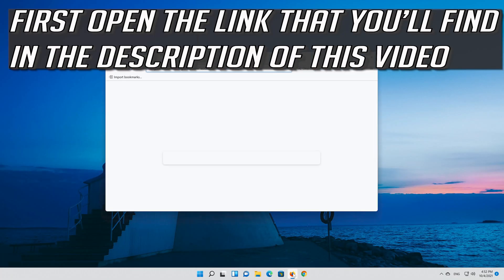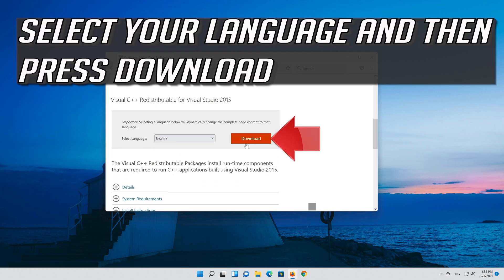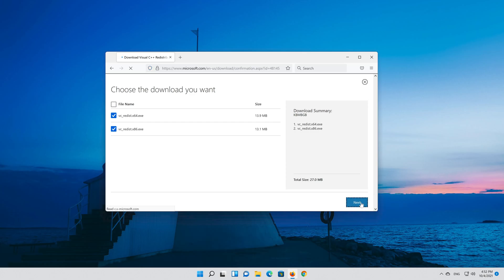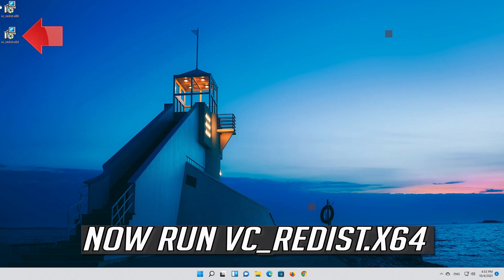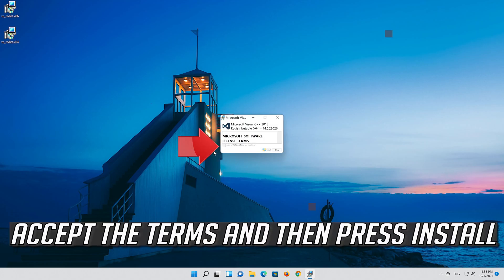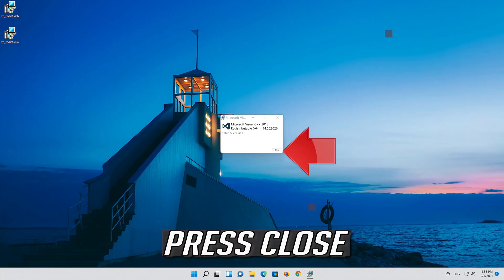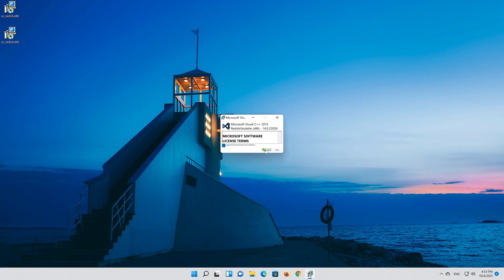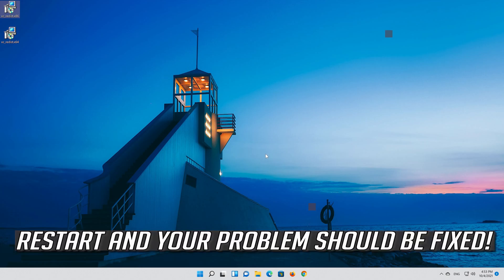msvcp110.dll Missing Windows 11 [TUTORIAL]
The Program Can't Start Because msvcp110.dll is Missing Windows 11

This troubleshooting guide works on windows 11 desktops, laptops, tables and computers manufactured by the following brands: , Dell, HP, Alienware, MSI, Toshiba, Acer, Lenovo, razer, huawei, dynabook among other.

Solution : [ msvcp110.dll Missing Windows 11 ]